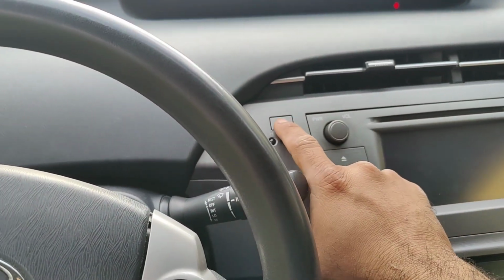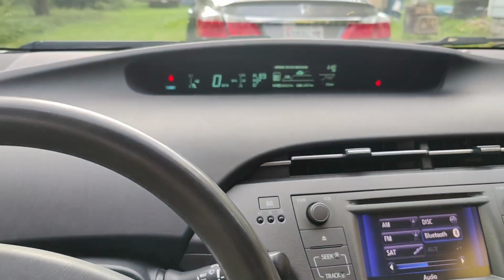How to reset the Maintenance required Sign for Toyota Prius USA Quick DIY - Let's Learn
How to reset the Maintenance required Sign for Toyota Prius USA

-Quick DIY

- Let's Learn together, share the Knowledge